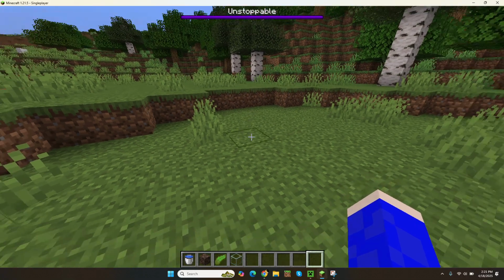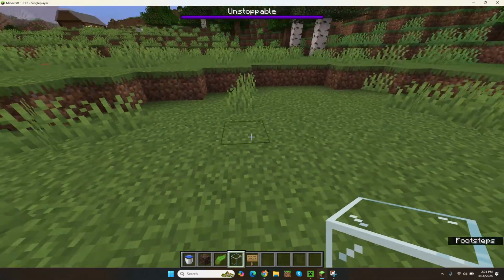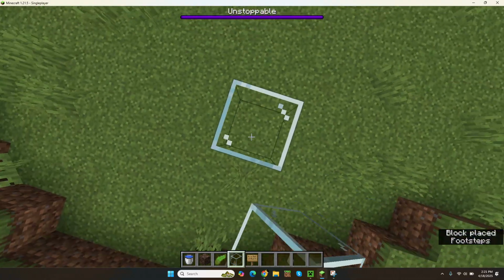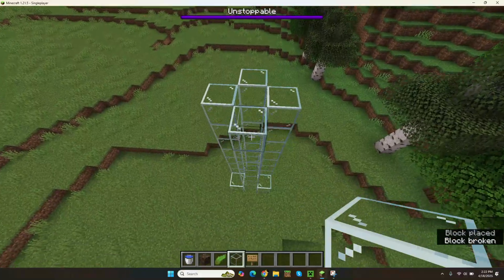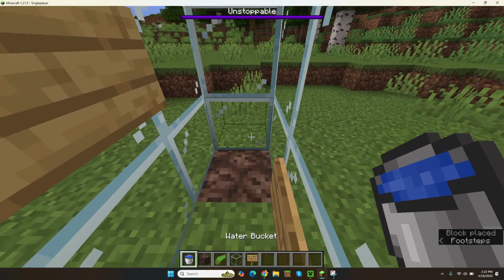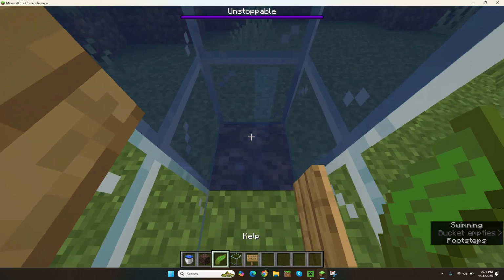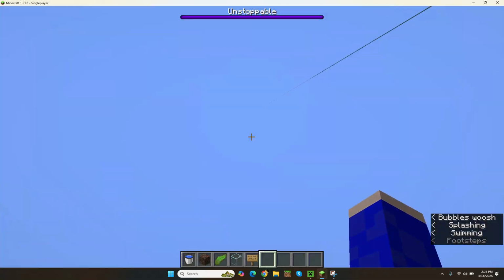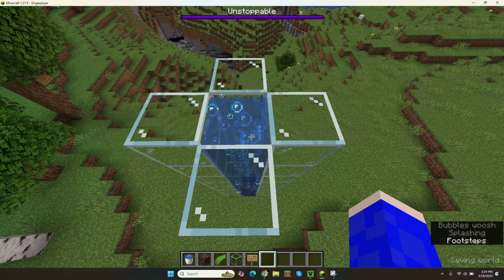how to make a bubble elevator in Minecraft